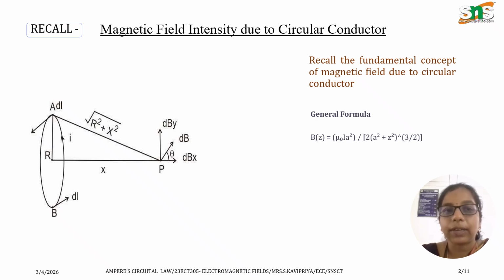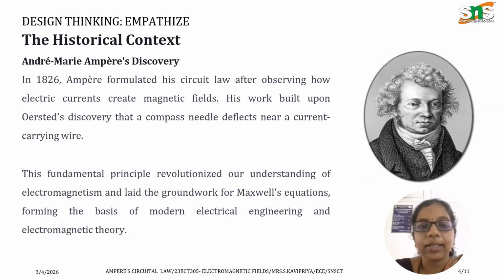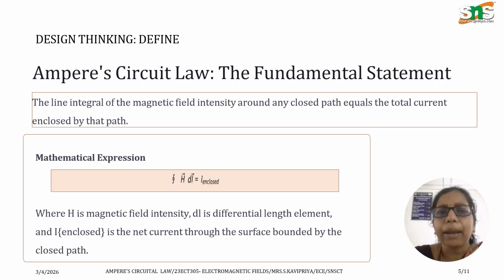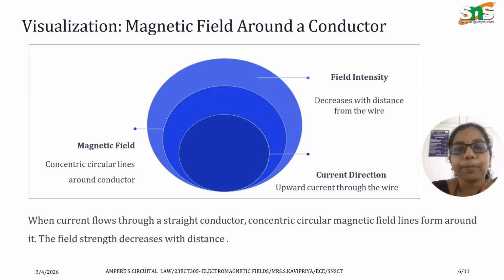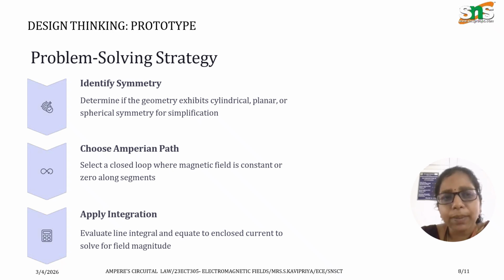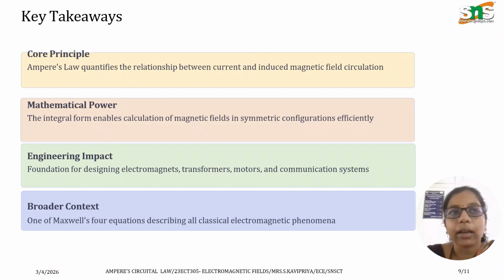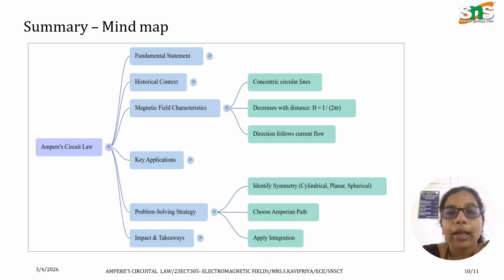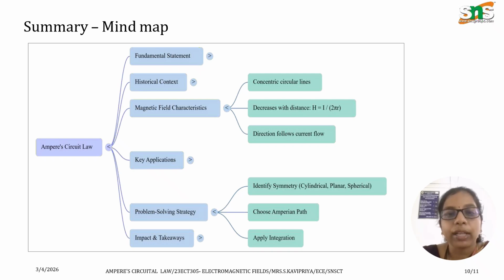AMPERE’S CIRCUIT LAW| Electromagnetic Fields and Waves |SNS Institutions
It connects the magnetic field surrounding a closed path to the net current passing through it.The total magnetic field "circulation" along a closed curve is directly proportional to the total current passing through the surface bounded by the curve.It is highly effective for calculating magnetic fields in high-symmetry scenarios, such as: Long straight conductors: Finding magnetic fields at a distance Solenoids: Determining the magnetic field inside an electromagnet.Toroids: Calculating the field inside a doughnut-shaped coil.